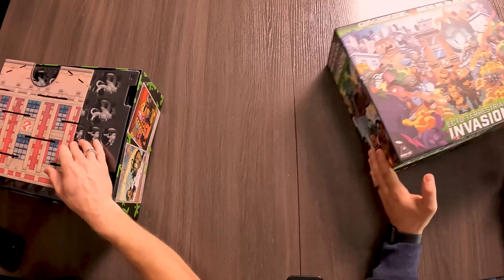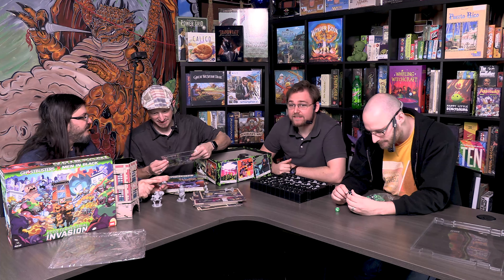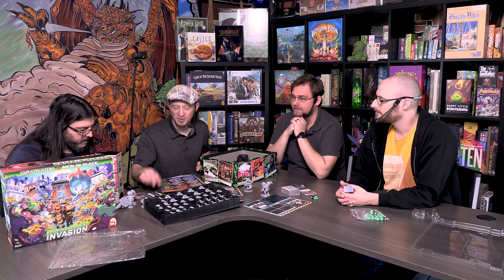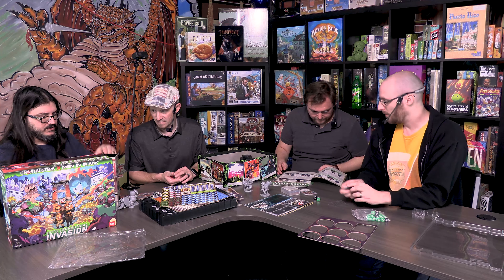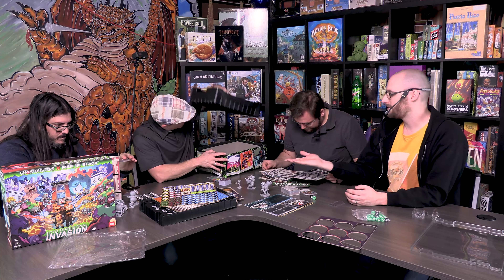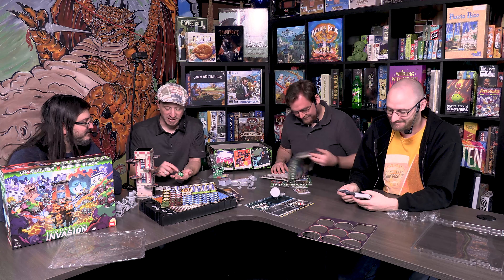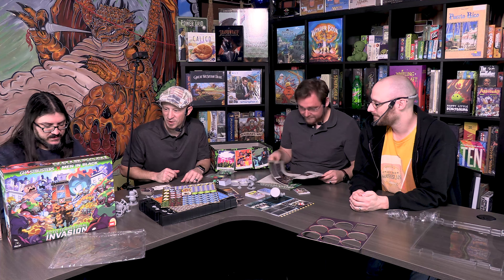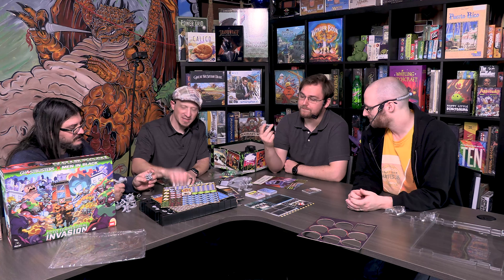Ghostbusters X Men In Black: Ecto-terrestrial Invasion | Unboxing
Today the guys unbox this Ghostbuster and Men in Black team up board game, Ghostbusters X Men In Black: Ecto-terrestrial Invasion! What secrets lie within? Does this look like a game worth 'bustin' open? Watch and we promise we won't flashy thing you.

🎧 Audio Only Version 🎧
We now upload our Rundowns to Anchor and many other Podcast platforms